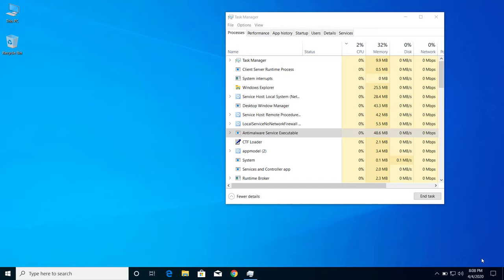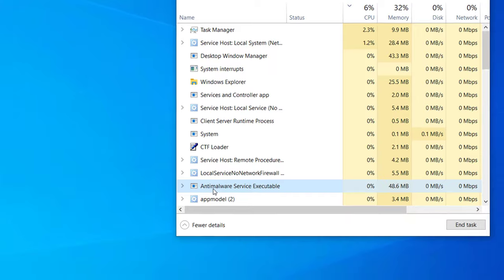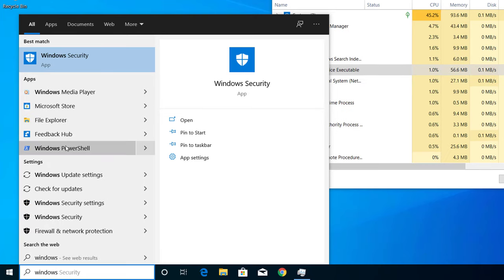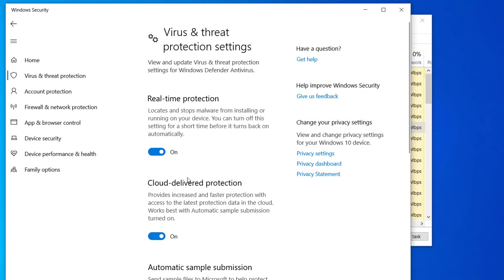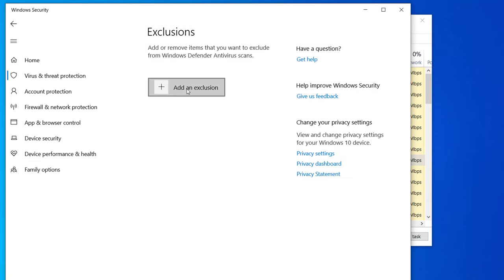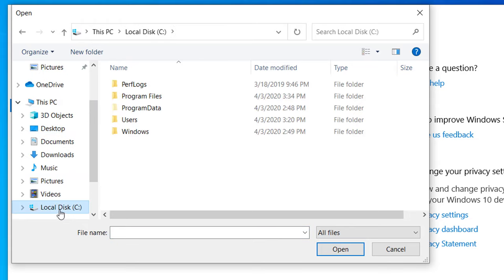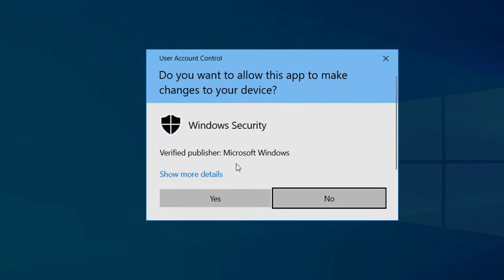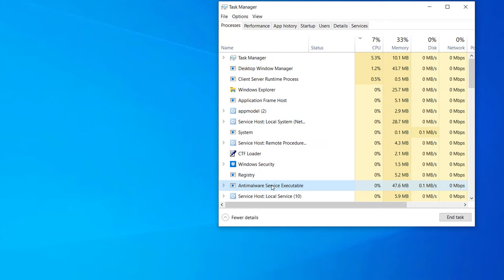How To Fix Antimalware Service Executable High Memory / CPU Usage on Windows 10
Antimalware Service Executable High CPU usage and High Memory Usage is one of the most common problem with Windows 10 PC. If your computer is running slow because of high CPU usage or Meomory Usage by Antimalware Service Executable then you will be able to solve the problem by following the steps on this video.
You will be able to solve the problem of high CPU usage or Memory Usage by Antimalware Service Executable on windows 10 after changing the configuration as shown on this video.
This video will help you to Fix:
1) Antimalware Service Executable High Memory Usage on Windows 10
2) Antimalware Service Executable High CPU Usage on Windows 10
3) Disable Antimalware Service Executable on Windows 10